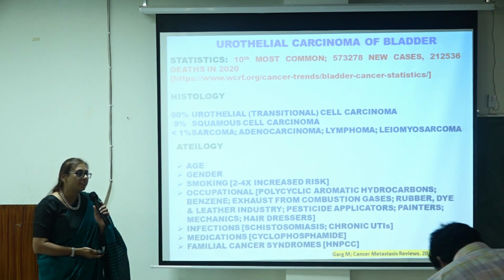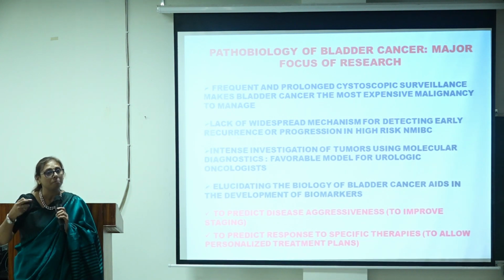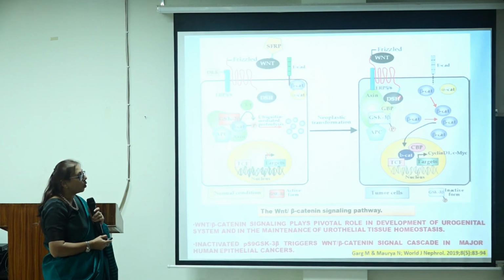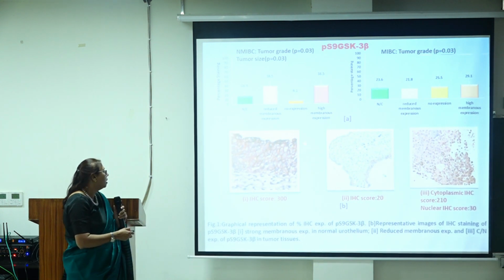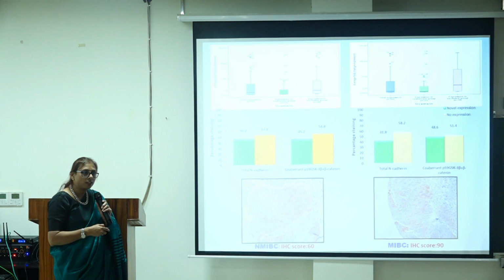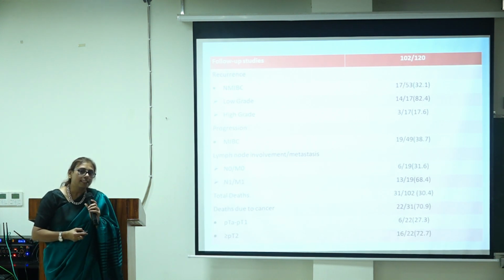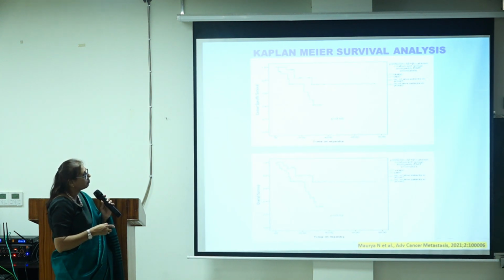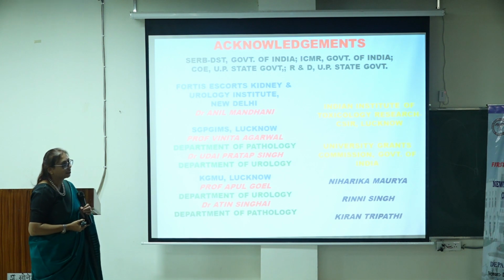Clinical impact of altered pS9GSK3beta/beta-catenin/EMT associated markers in bladder cancer patient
by Dr Minal Garg, Assistant Professor, Lucknow University
Clinical impact of altered pS9GSK-3beta/beta-catenin/ EMT associated markers in nonmuscle invasive and muscle invasive bladder cancer patients